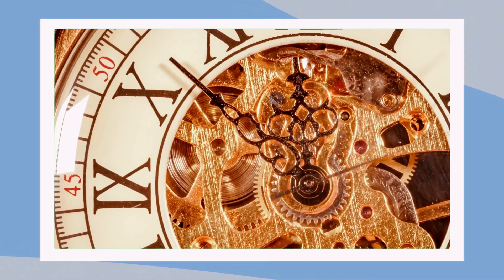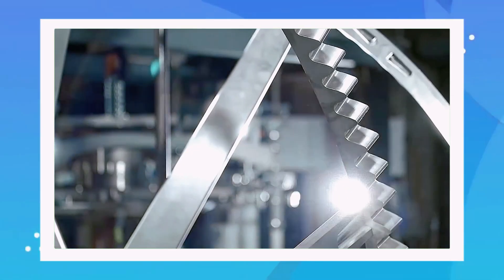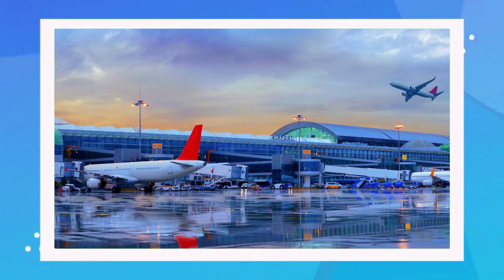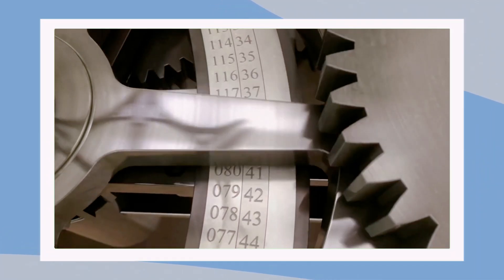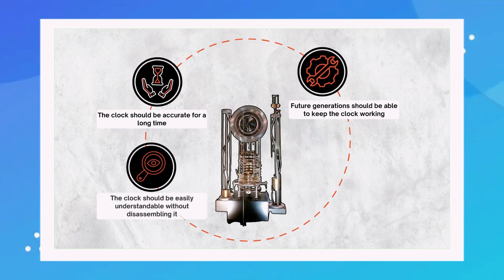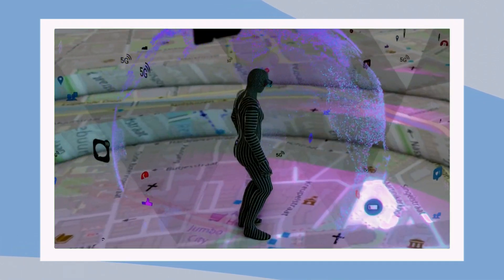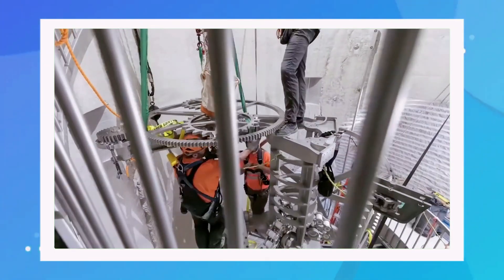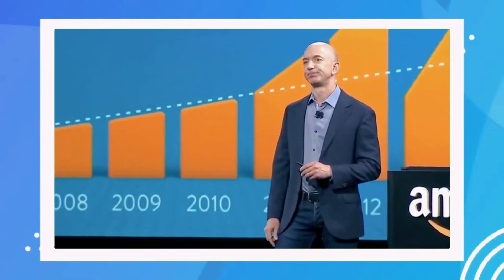Exploring Jeff Bezos's $42 Million 10,000-Year Clock: The World's Slowest Timepiece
Join us as we delve deep into the heart of a Texas mountain to explore Jeff Bezos's monumental creation: the $42 million, 10,000-Year Clock. This video gives you an up-close look at the world's slowest timepiece, engineered to measure time for the next ten millennia. Discover the vision, technology, and engineering marvel behind this extraordinary clock that ticks once a year, with a century hand that moves every 100 years. Understand the significance behind this project that aims to promote long-term thinking.